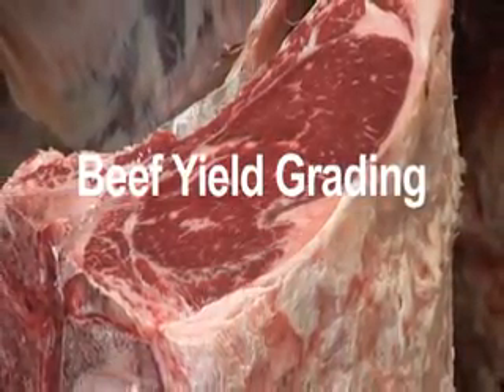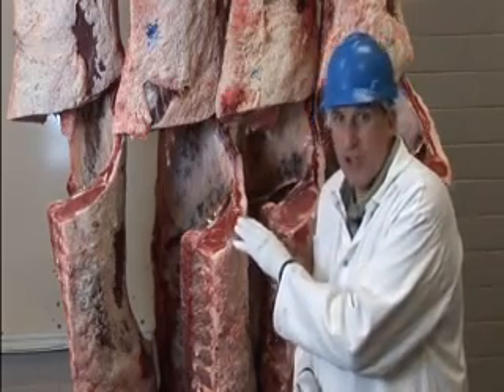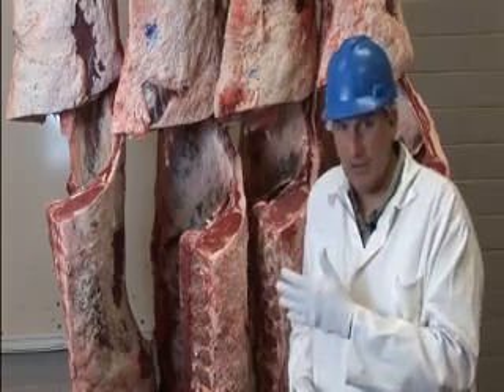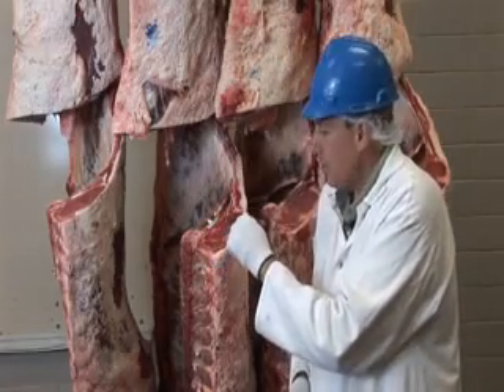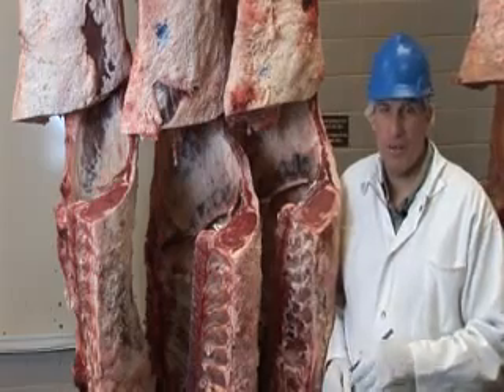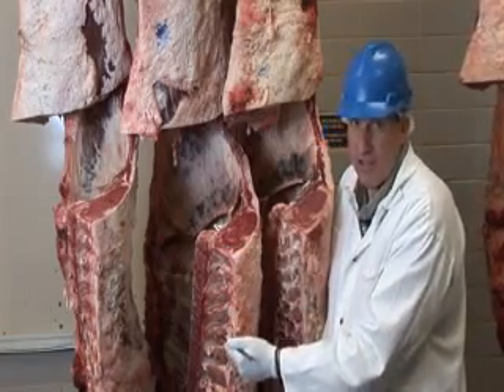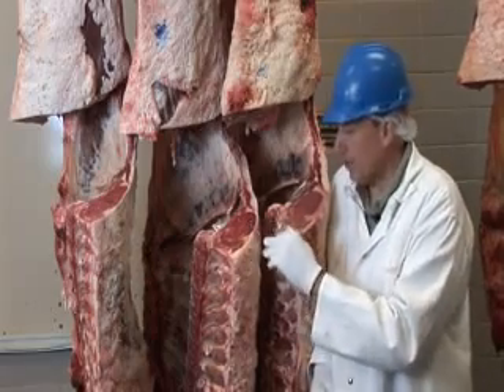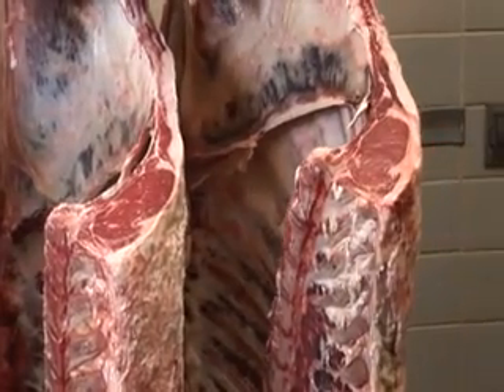Beef Yield Grading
Dr. Hale analyzes the aspects and factors for determining beef yield grade.